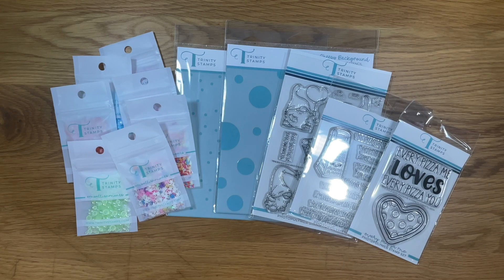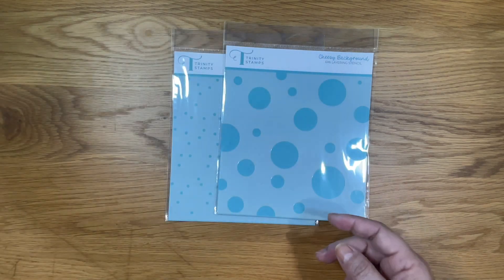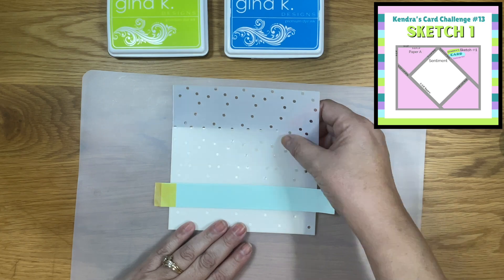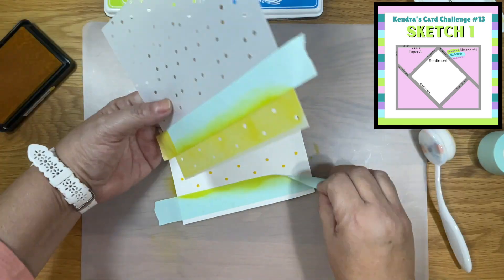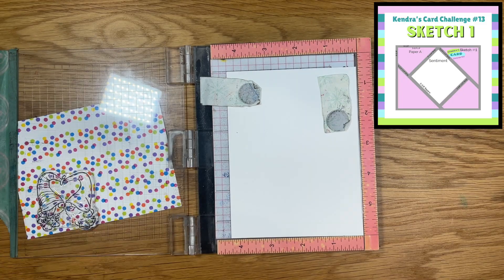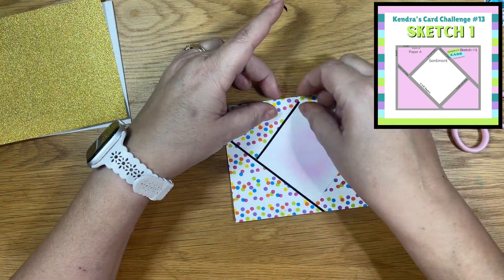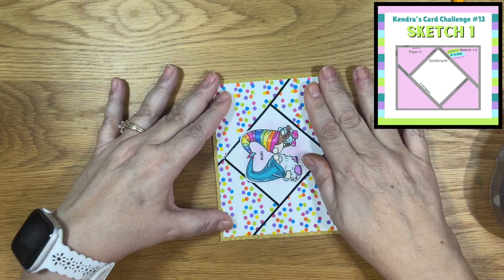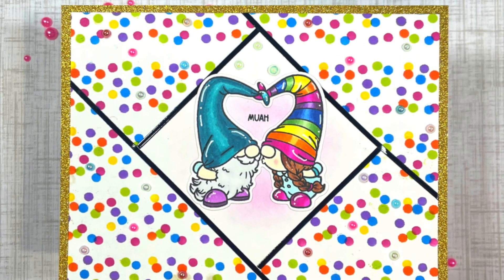Let's Make A Card | KCC13 & Trinity Stamps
They were super generous and sent several of our team members lots and lots of goodies. So many goodies, in fact, that those team members shared some of their goodies with other members of the team. Linh of LVHandcrafted shared some of her Trinity Stamps supplies with me. I was so excited to play with these crafty goodies so I made this adorable card using Sketch 1.